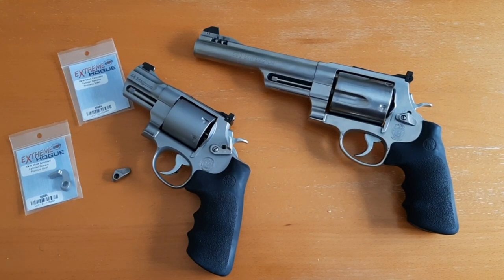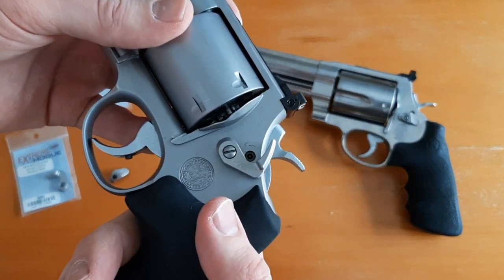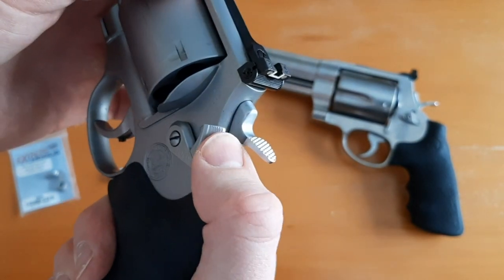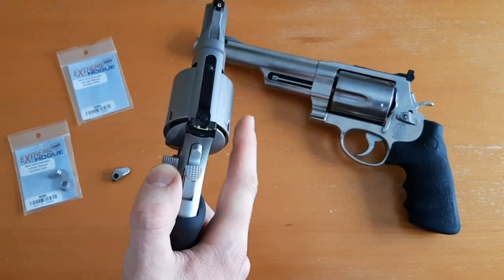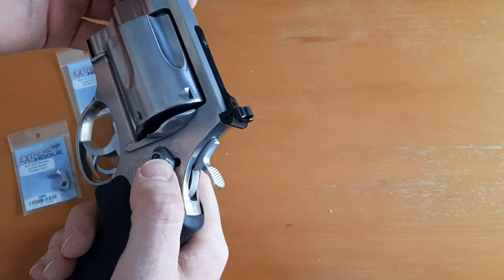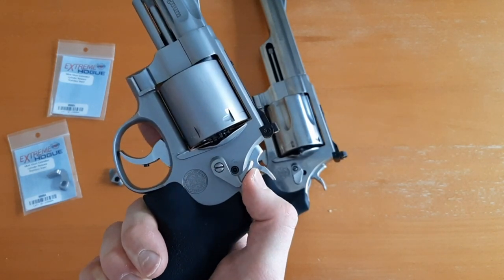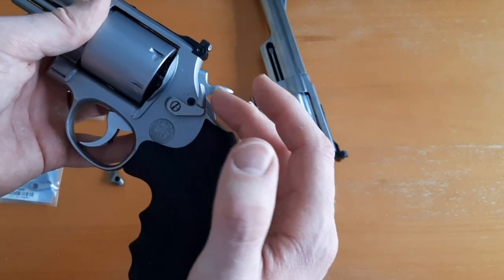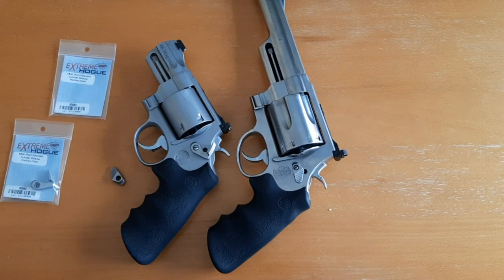Hogue Extended Cylinder Release for S&W Revolvers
Prepper Nerd - prepping analysis software
Want to take the guesswork and stress out of prepping? Get organized with the Ultimate Prep System from Prepper Nerd!